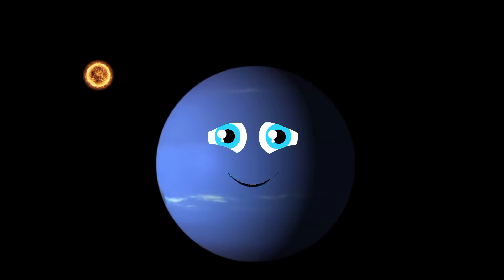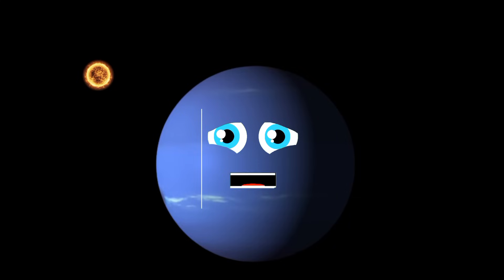Neptune Astronomy Klt reanimation! (EM SOLAR SYSTEM REMAKE AT 1K SUBS!!!)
plz get us to 1k